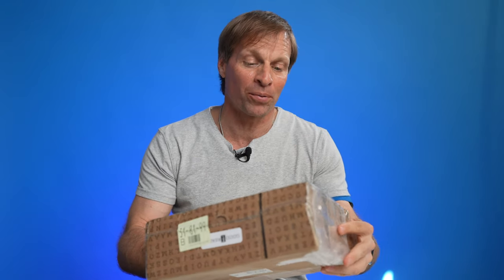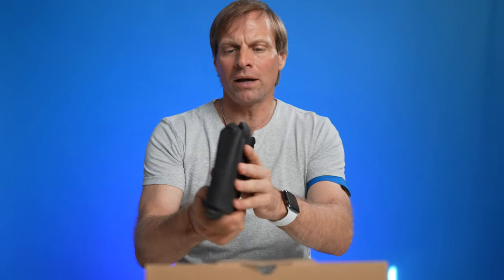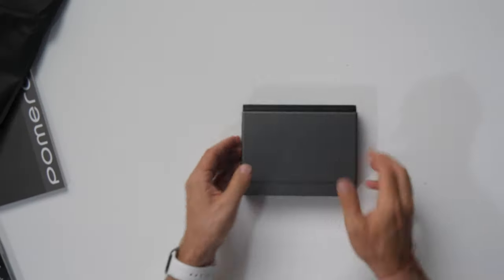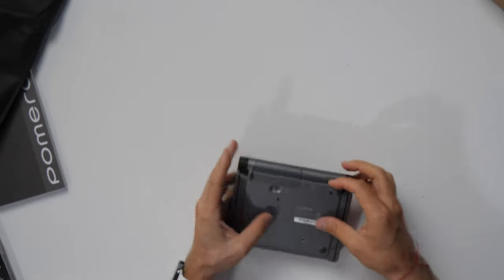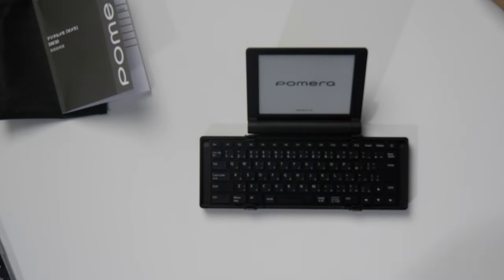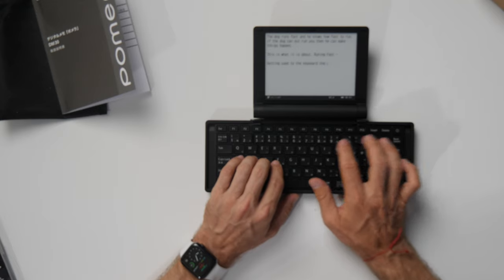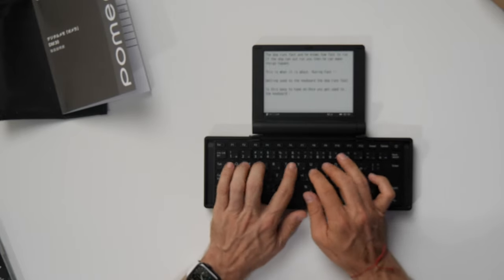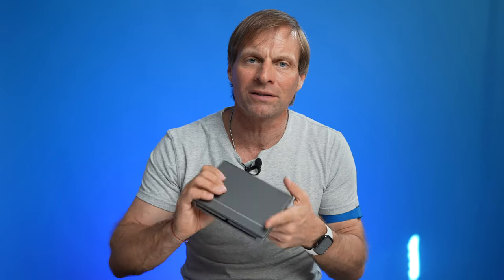Unboxing The 6 inch Pomera DM 30 e-ink Mini Typing System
On today's show I do a quick unboxing of the Pomera DM 30 e-ink mini typing system. Let me know any questions you have below for the full review.

JB Glossinger, MBA, Ph.D., is widely beloved as the Morning Coach, with a daily podcast that has been downloaded over 40 million times. A sought-after motivational keynote speaker and author of 4 books, JB is also a Mastermind group leader and one of the most sought-after coaches in the world.